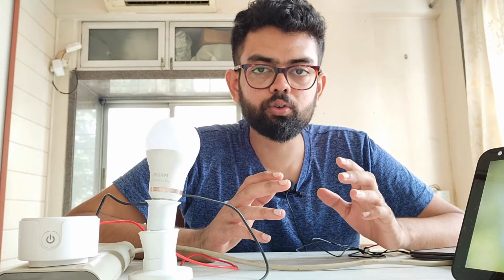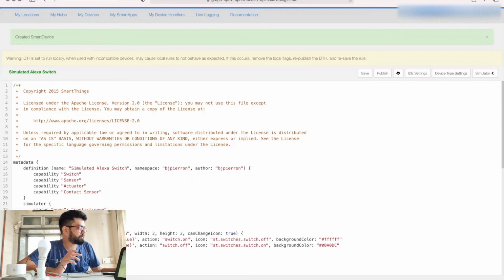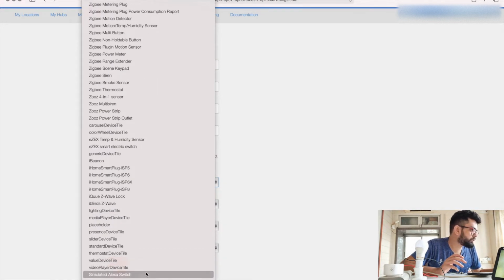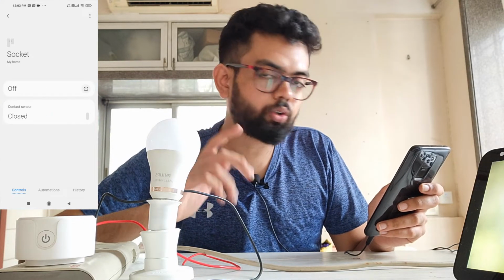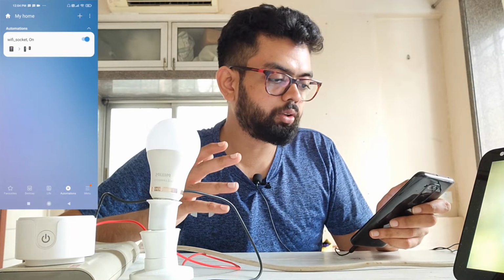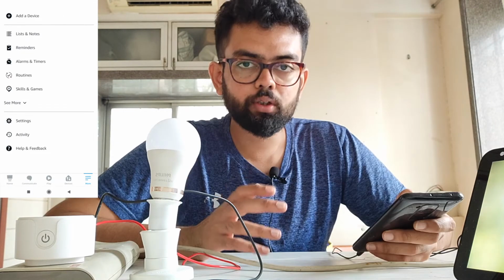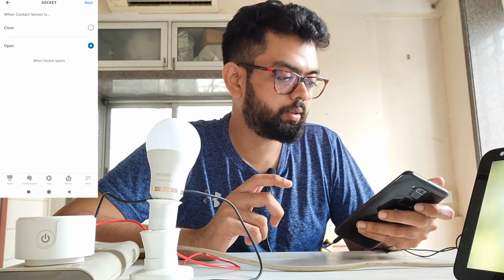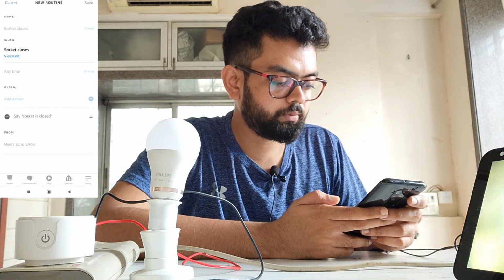Trigger Alexa Routines with anything. Smartthings.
In this video we will see how you can trigger alexa routines with any Smart Device. We are going to use Smartthings App And create a device handler which will act as a switch or a contact sensor. And using the Device handler we can. trigger alexa routines.

Special Thanks to bjpierron.

My Recommended Smart Home Products -
Amazon Alexa :-
Echo show 8
Echo show 5 (1st Gen)
Echo show 5 (2nd Gen)

Croma Smart Wi-Fi Infrared Remote Control
OR
Homemate IR Blaster
Both work with Smart Life application.

Philips Wiz B22
Philips Wiz e27

Croma Smart Socket/Plug
or
Homemate Wifi Smart Socket/Plug

Sonoff Basic
Sonoff 4 Ch

SONOFF ZIGBEE SENSORS
Sonoff ZigBee 3.0 Bridge
Sonoff Smart Button
Sonoff Door Sensor
Sonoff Zigbee Motion Sensor
Sonoff Temprature & Humidity Sensor

Videos -